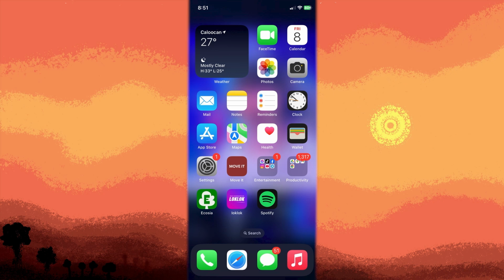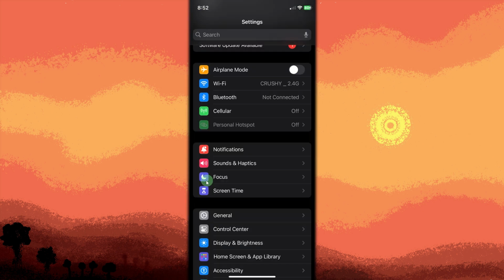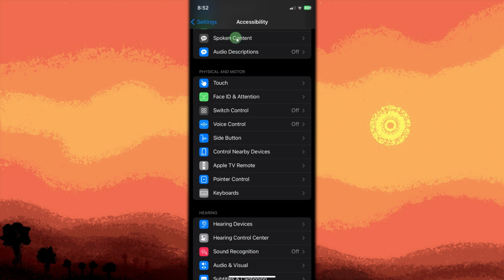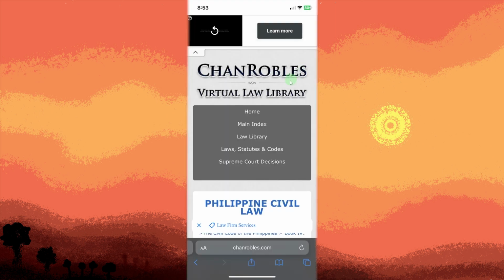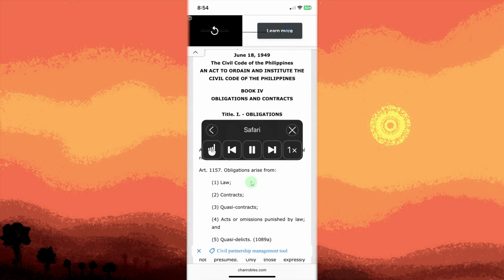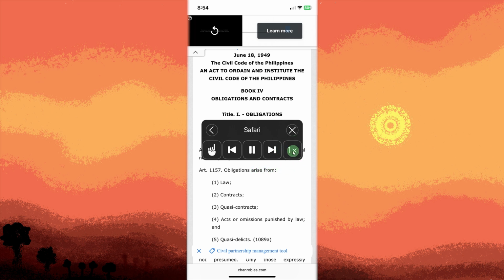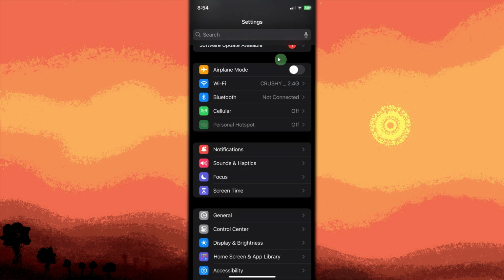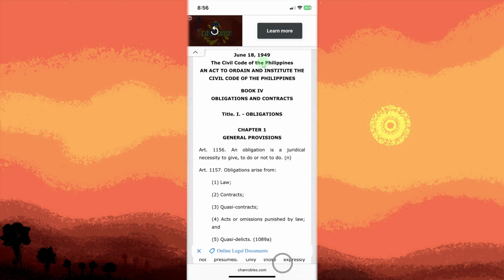How To Have iPhone Read Articles Out Loud (Easy Method)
In this guide, I'll teach you how to have iPhone read articles out loud. Use this text-to-voice feature of your iPhone to turn written articles into spoken audio.